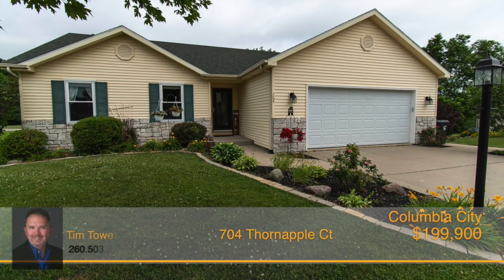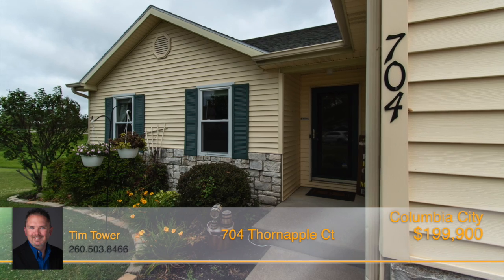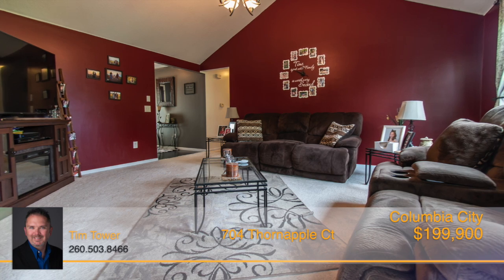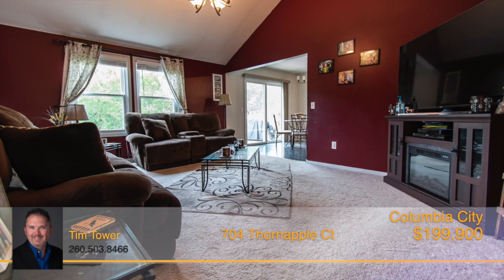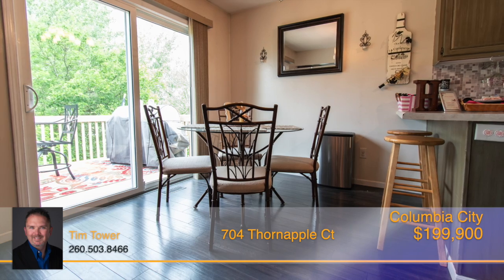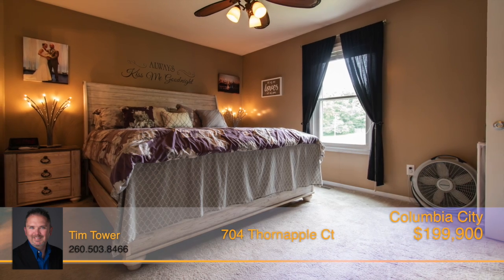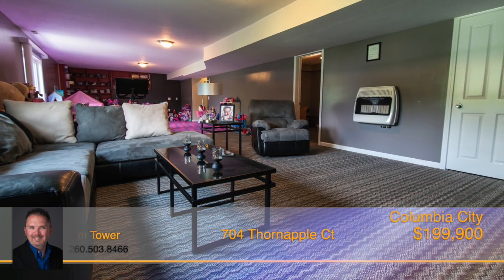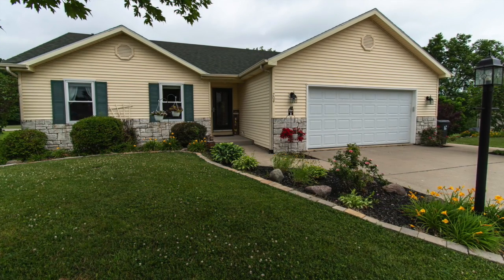704 Thornapple Ct, Columbia City, IN 46725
Check out this 3 bedroom, 2 bathroom ranch on a walkout finished basement located in a quiet cul-da-sac. This home is a must see! Step inside and be greeted by the beautiful foyer, enjoy the semi-open floor plan with cathedral ceiling, breakfast bar and laminate wood flooring in kitchen. Updated windows, back patio doors, ceramic title and vanities in both bathrooms, ceramic title in laundry room, new facets and new paint throughout. Large family room and office/4th bedroom located on the lower level that features a walk-out basement. This property is beautifully landscaped and has great views from the deck overlooking the back yard.